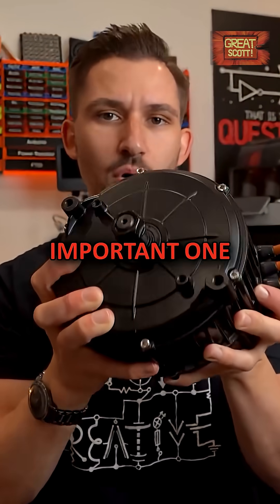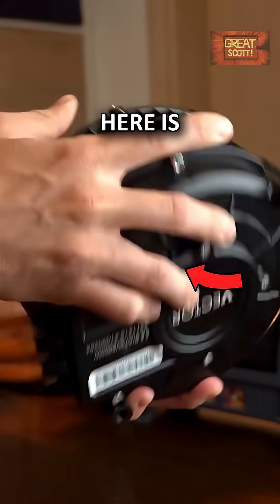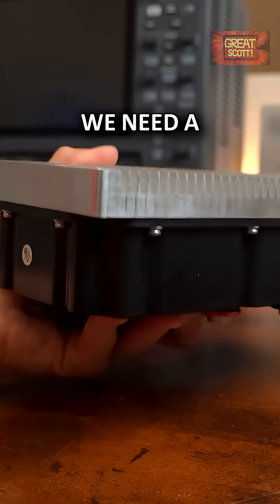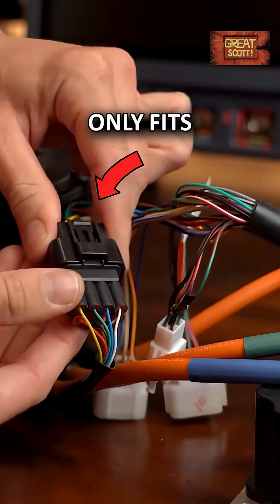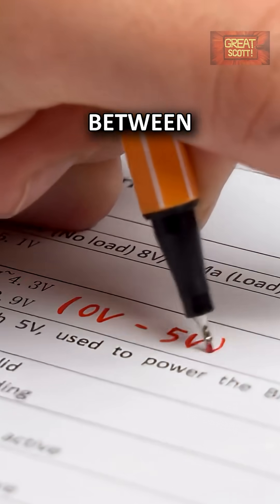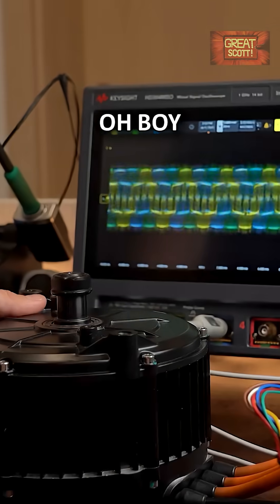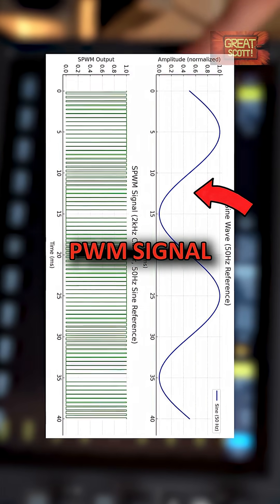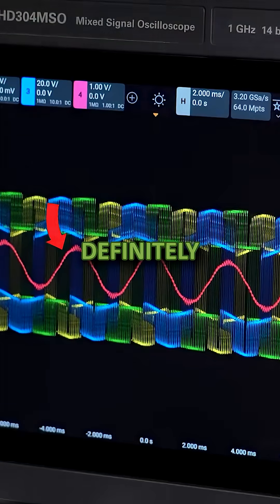Is This the Future of all Electric Vehicles?